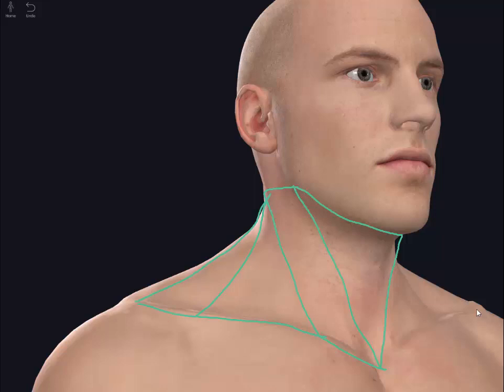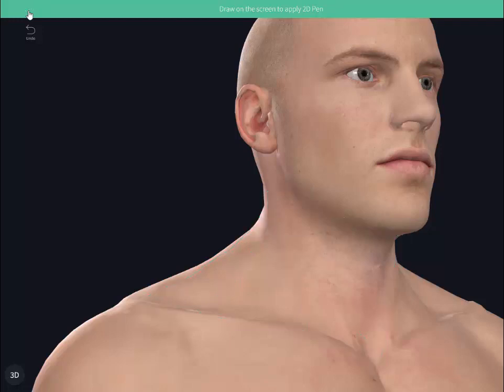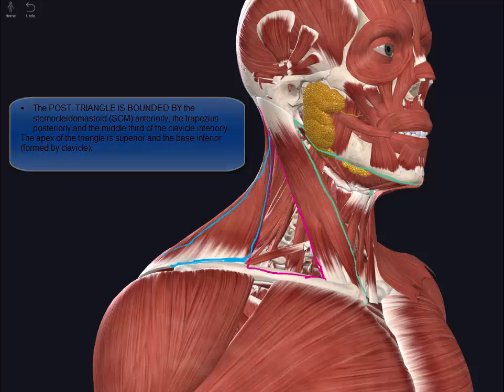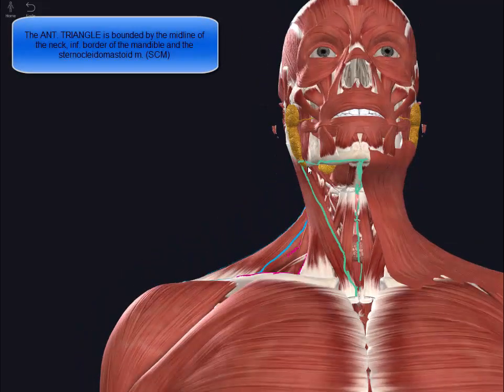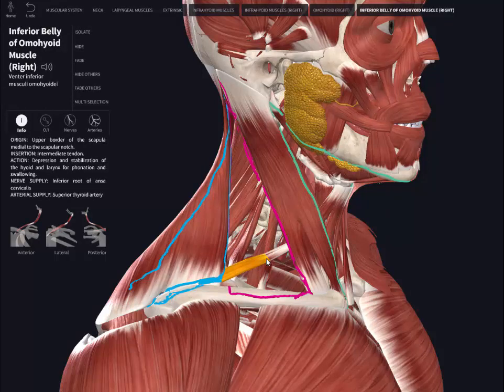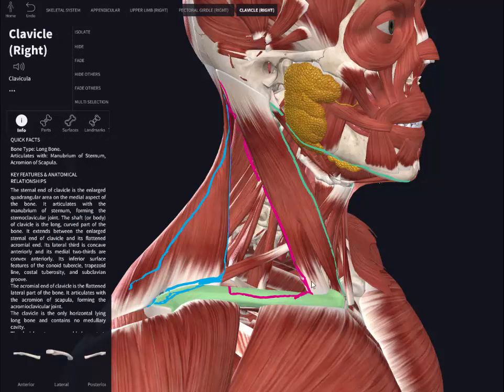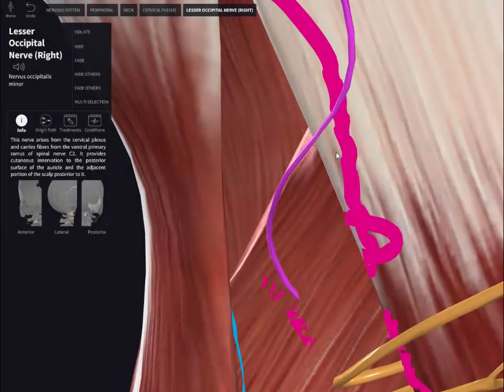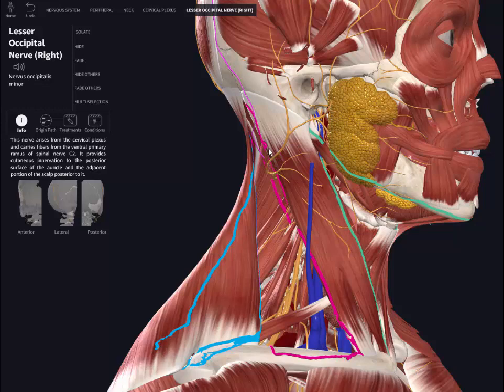2 1 Overview of Cervical Regions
Overview of the anatomy of the neck regions with Complete Anatomy